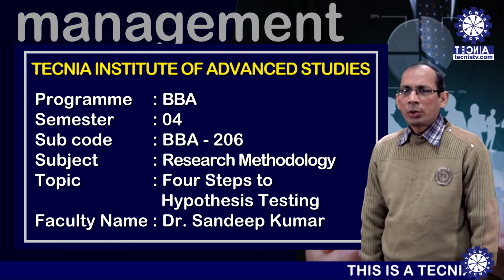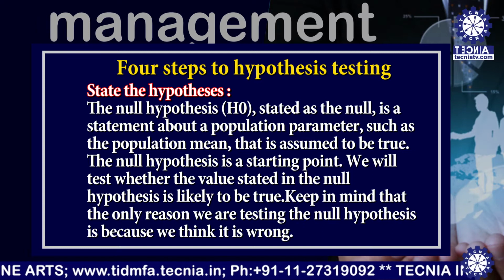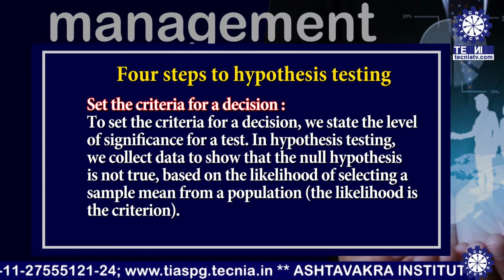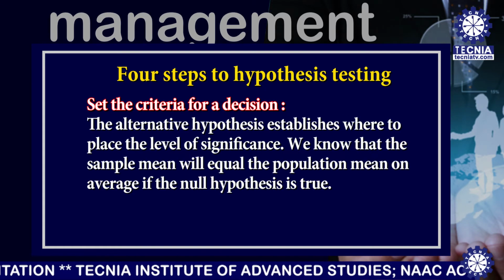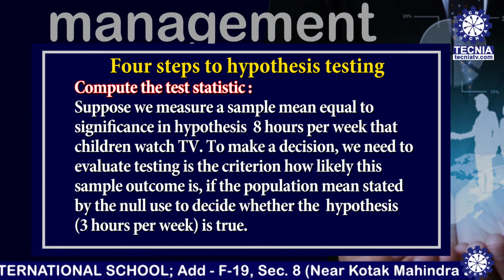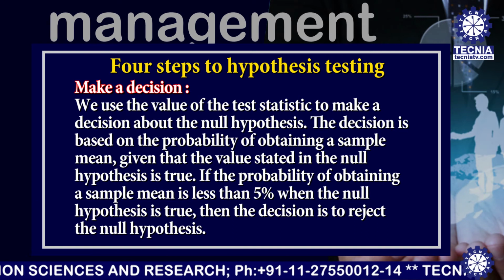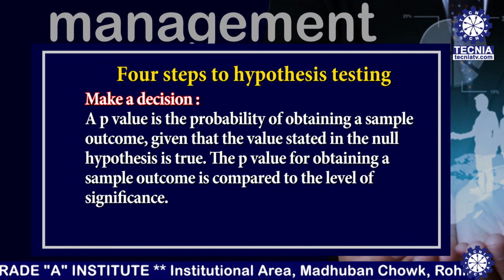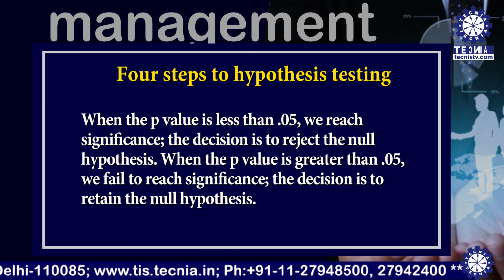Four Steps to Hypothesis Testing || Research Methology || Dr.Sandeep Kumar || BBA || TIAS |TECNIA TV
Four Steps to Hypothesis Testing || Research Methology || Dr.Sandeep Kumar || BBA || TIAS || TECNIA TV(1545)